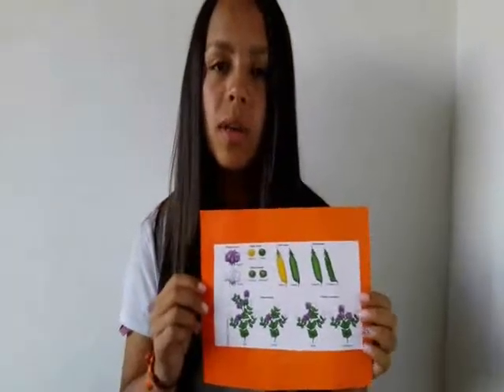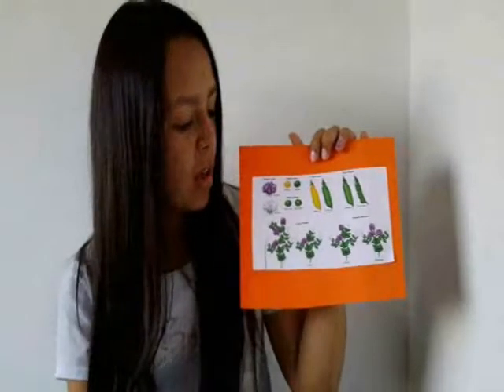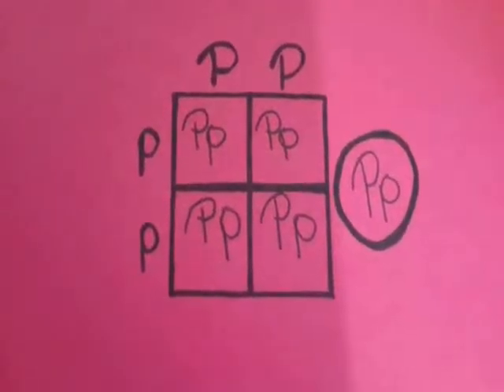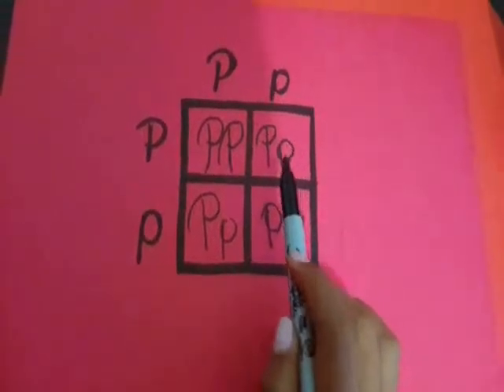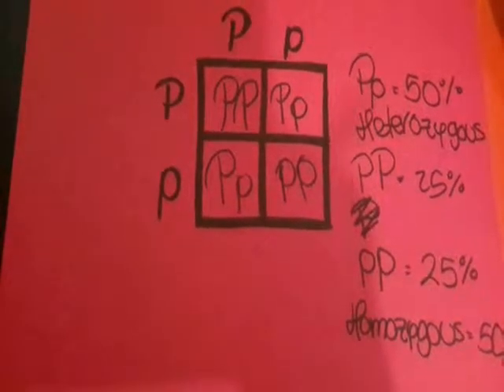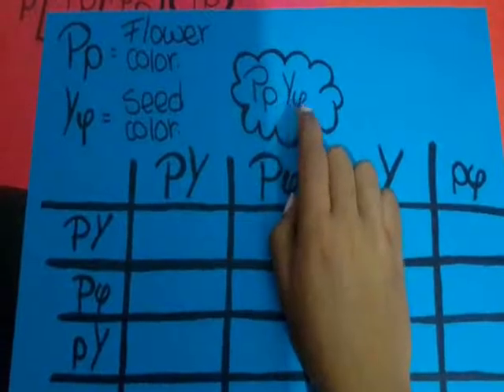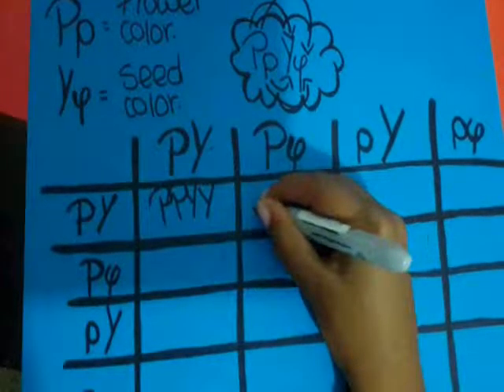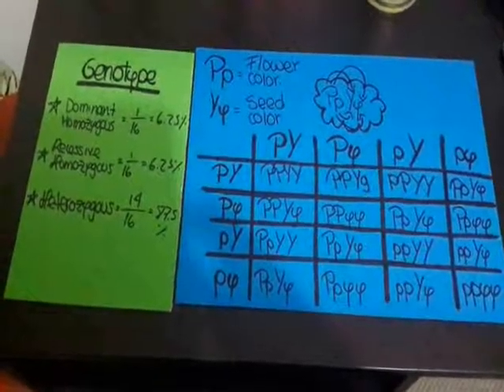Bilogy Project 8A.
Maria Fernanda Leon Ayala, Colegio NuevaYork, Course 8A, Biology Project 2016